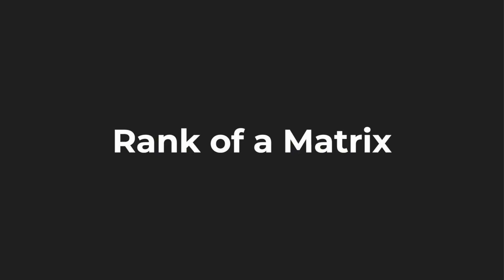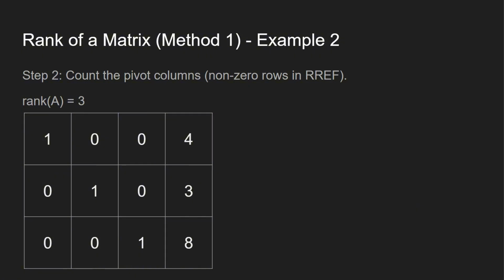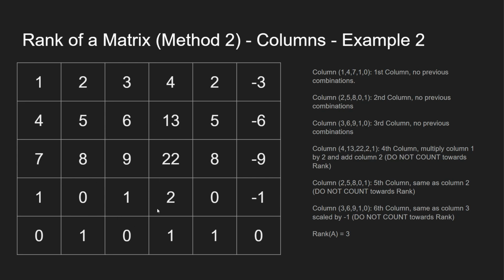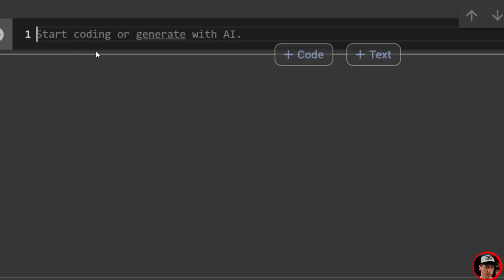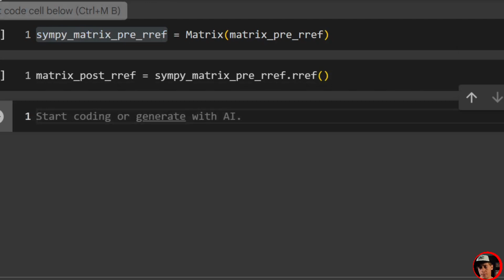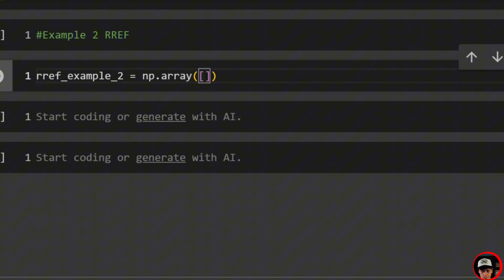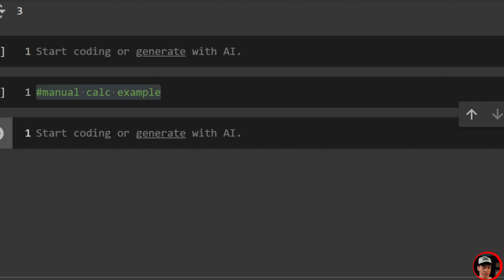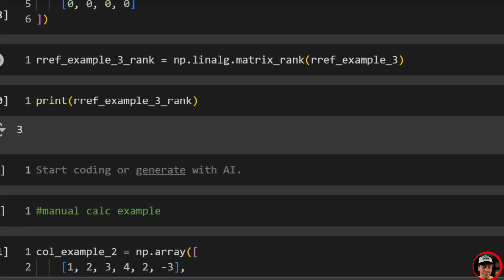Rank of a Matrix in Python: Learn the Basics and Solve with Numpy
Want to understand how much "information" a matrix really contains? In this tutorial, you’ll learn what matrix rank is, why it matters in linear algebra and data science, and how to compute it easily using NumPy in Python.

In this linear algebra video, I explain how to find the rank of a matrix using two different methods. We start with essential background on what matrix rank actually means—the maximum number of linearly independent rows or columns. Then I walk through Method One, which uses row echelon form (REF) or reduced row echelon form (RREF) by counting pivot columns and non-zero rows. Method Two involves manual calculation by checking for linear independence across columns or rows.

Throughout the video, I provide detailed examples of both methods so you can see exactly how to identify linearly independent vectors and calculate rank step-by-step. After covering the theory and hand calculations, we jump into Python programming using NumPy and SymPy to automate the rank calculation process. I demonstrate how to convert matrices to RREF, use np.linalg.matrix_rank, and verify all our manual calculations programmatically.

Understanding matrix rank is crucial for determining whether systems of equations have unique solutions, infinite solutions, or no solutions—topics we'll cover in upcoming videos in this series. By the end of this tutorial, you'll confidently know how to calculate matrix rank both by hand and in Python.

TIMESTAMPS
00:00 Introduction to Matrix Rank
01:42 Background & Definition of Rank
03:02 Method 1: Row Echelon Form
05:17 Method 2: Manual Calculation
06:40 Manual Calculation - Columns Example
08:15 Manual Calculation - Rows Example
09:53 Python Implementation Begins
13:00 Additional RF Examples in Python
15:11 Manual Calculation Examples in Python